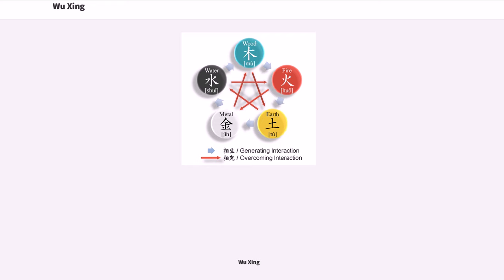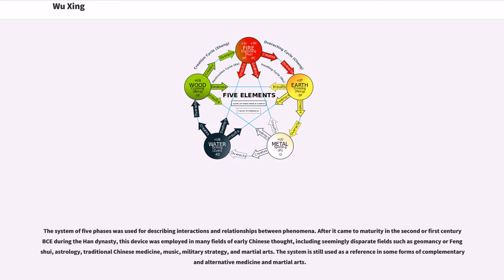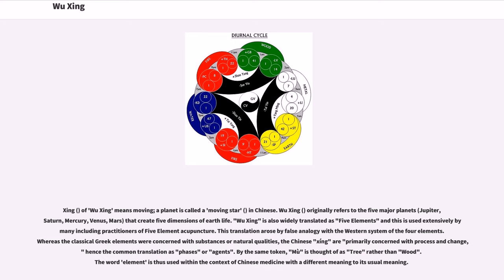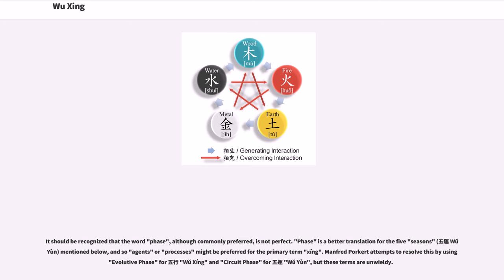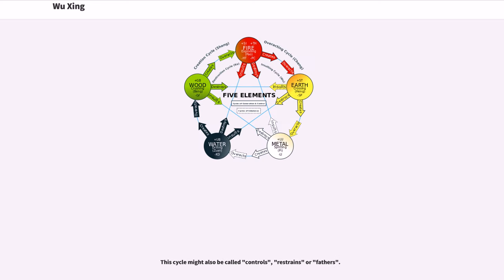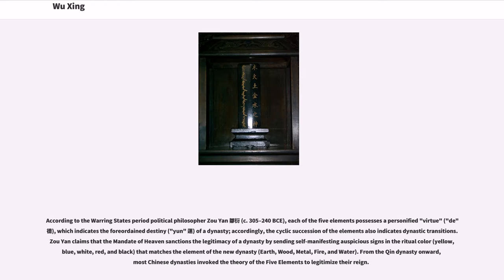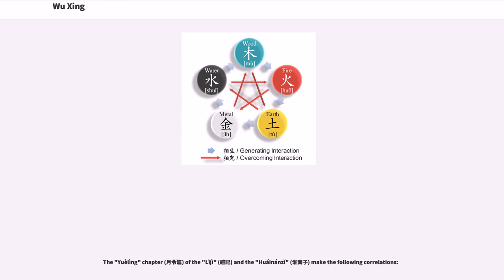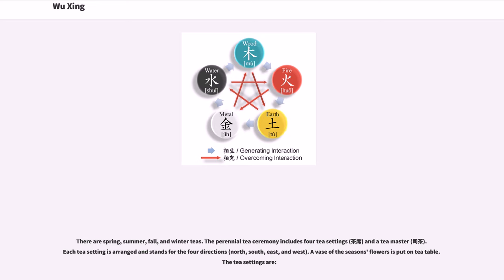Wu Xing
The Wu Xing (), also known as the Five Elements, Five Phases, the Five Agents, the Five Movements, Five Processes, the Five Steps/Stages and the Five Planets of significant gravity: Jupiter-木, Saturn-土, Mercury-水, Venus-金, Mars-火 is the short form of "Wǔ zhǒng liúxíng zhī qì" (五種流行之氣) or "the five types of chi dominating at different times". It is a fivefold conceptual scheme that many traditional Chinese fields used to explain a wide array of phenomena, from cosmic cycles to the interaction between internal organs, and from the succession of political regimes to the properties of medicinal drugs. The "Five Phases" are Wood (木 "mù"), Fire (火 "huǒ"), Earth (土 "tǔ"), Metal (金 "jīn"), and Water (水 "shuǐ"). This order of presentation is known as the "mutual generation" (相生 "xiāngshēng") sequence. In the order of "mutual overcoming" (相剋/相克 "xiāngkè"), they are Wood, Earth, Water, Fire, and Metal.

The system of five phases was used for describing interactions and relationships between phenomena. After it came to maturity in the second or first century BCE during the Han dynasty, this device was employed in many fields of early Chinese thought, including seemingly disparate fields such as geomancy or Feng shui, astrology, traditional Chinese medicine, music, military strategy, and martial arts. The system is still used as a reference in some forms of complementary and alternative medicine and martial arts.

Xing () of 'Wu Xing' means moving; a planet is called a 'moving star' () in Chinese. Wu Xing () originally refers to the five major planets (Jupiter, Saturn, Mercury, Venus, Mars) that create five dimensions of earth life. "Wu Xing" is also widely translated as "Five Elements" and this is used extensively by many including practitioners of Five Element acupuncture. This translation arose by false analogy with the Western system of the four elements. Whereas the clas...